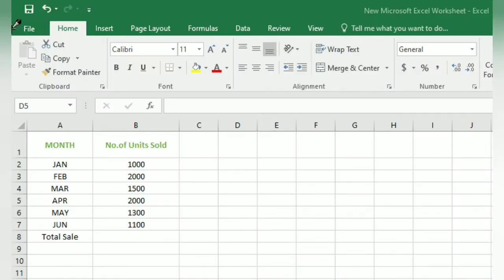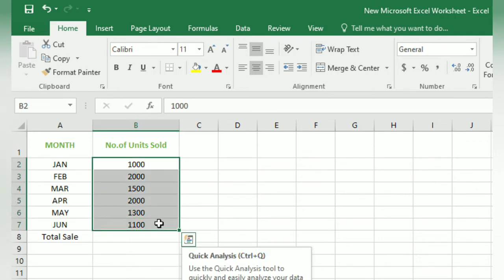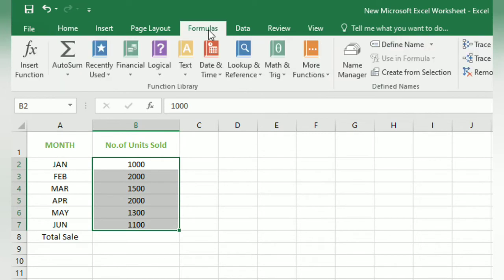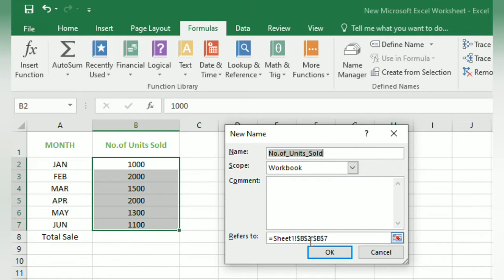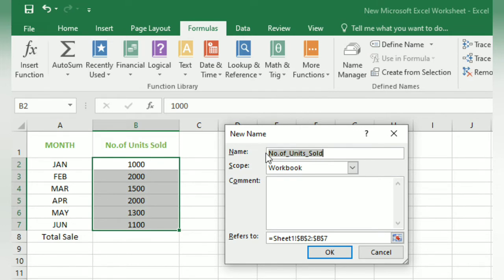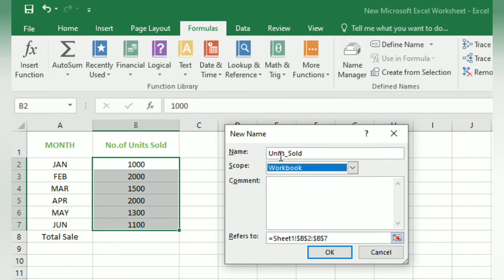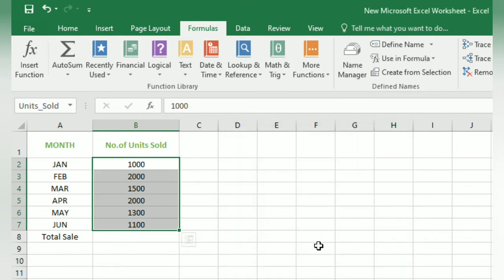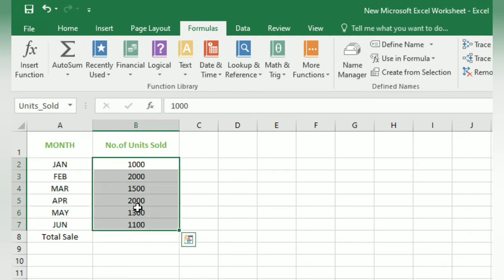Naming a range in excel